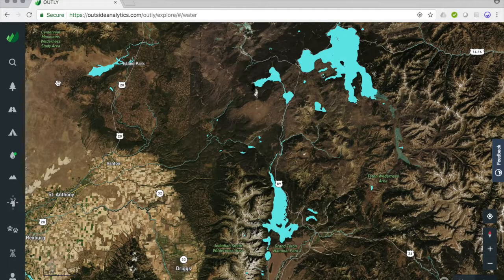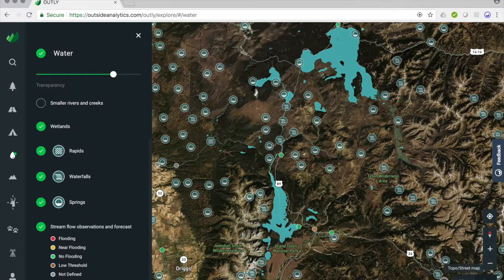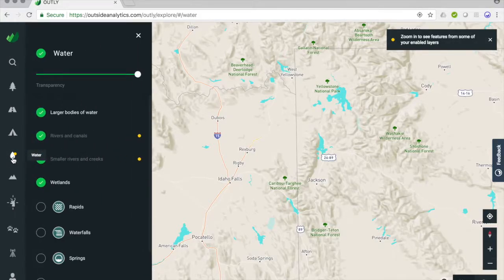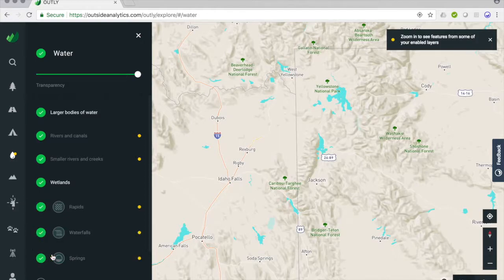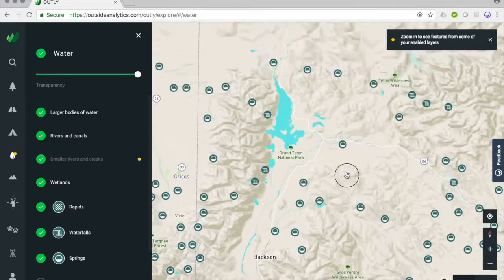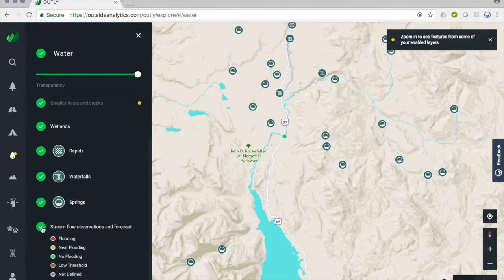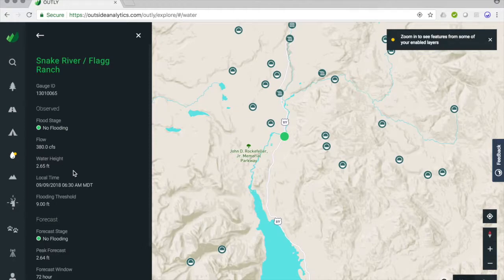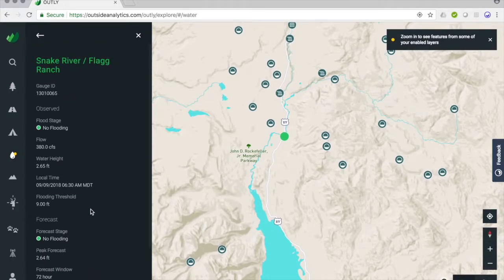Outly Water Layer - A Quick Tutorial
This video provides a brief overview of the features provided by the Outly water layers. Use the water layers to find bodies of water, springs, rapids, waterfalls, and streamflow information.